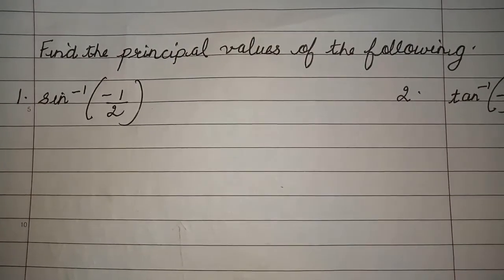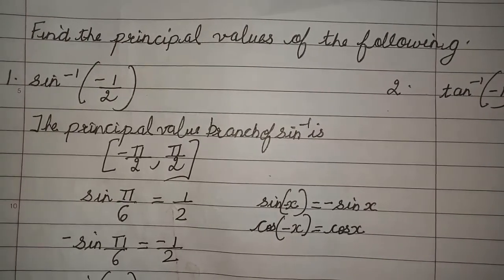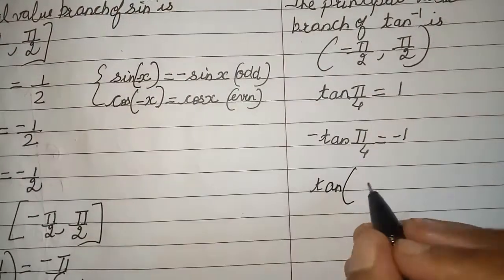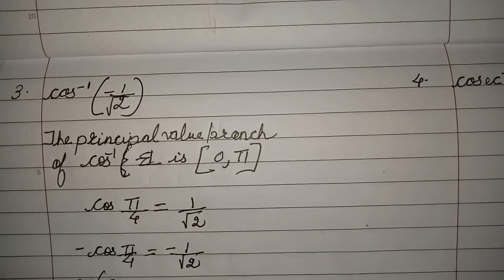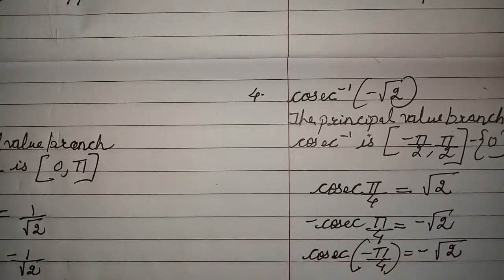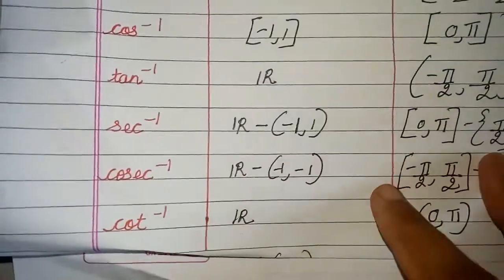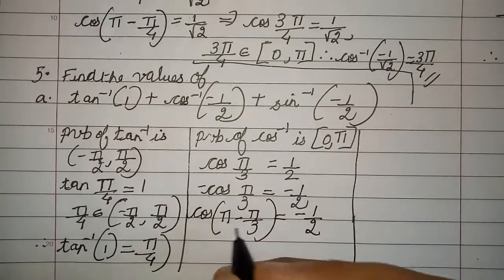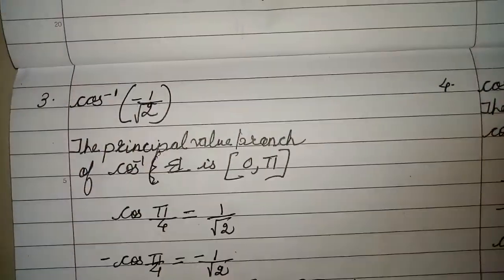Class12-Problems on finding principal values or range of Inverse trigonometric Functions Lecture 11.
This video Illustrates examples of finding Range or principal values of Inverse trigonometric functions.

It solves from NCERT textbook Exercise 2.1

It discusses in detail the procedure of finding principal values of Inverse trigonometric functions which is a must in solving higher order problems.

To recall the concept of Trigonometric functions its domain and range,also for revising the concept of Invere trigonometric functions and its domain and range you can refer to my previous video

The problems on inverse trigonometric functions are seen in many competitive exams.